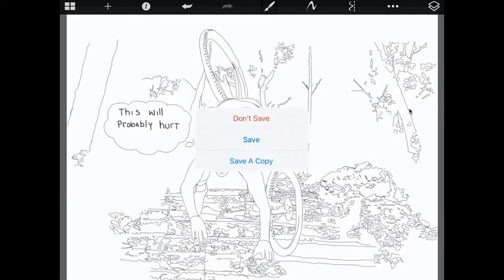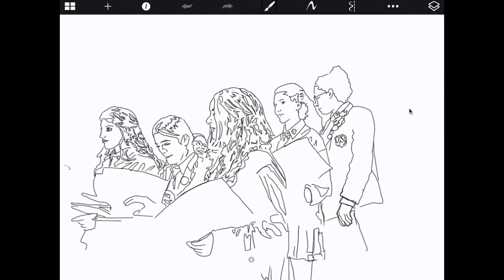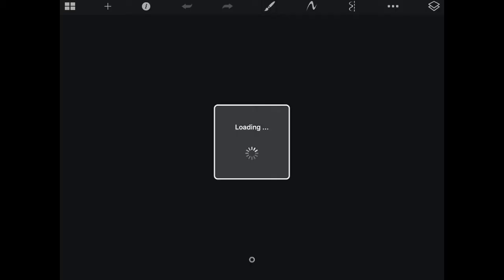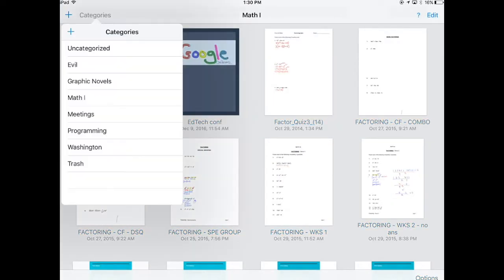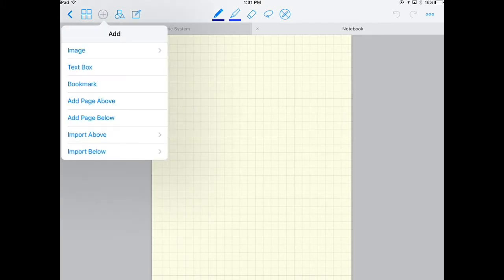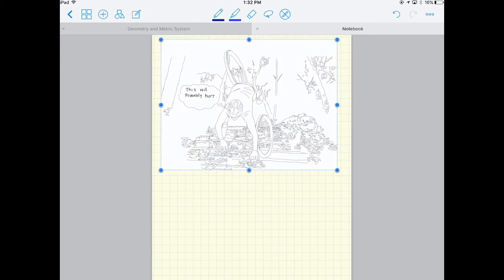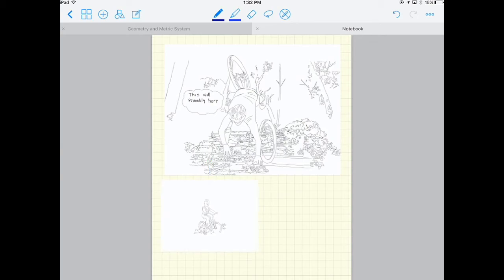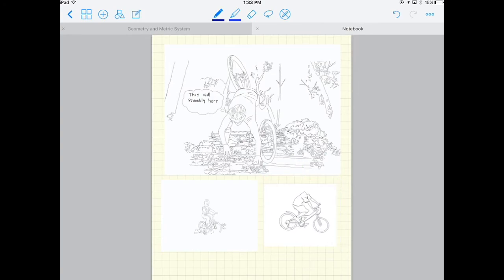Combining Images in GoodNotes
Combining Images in GoodNotes to make a graphic novel